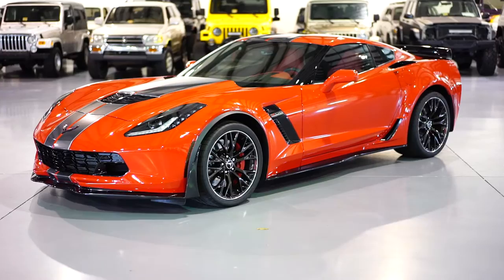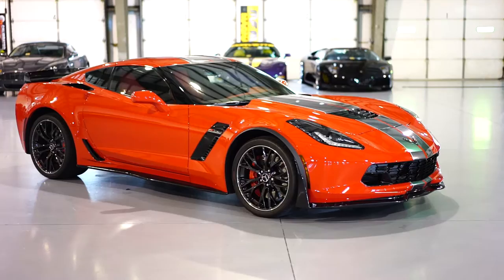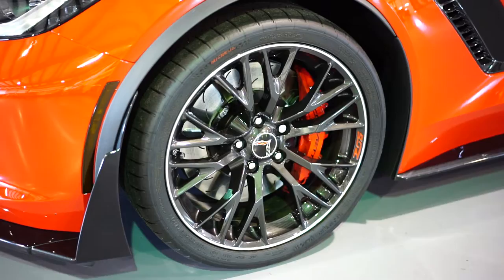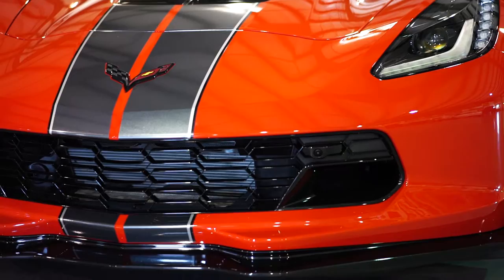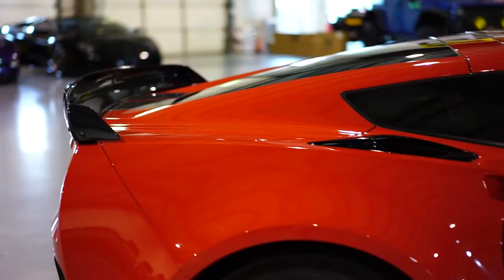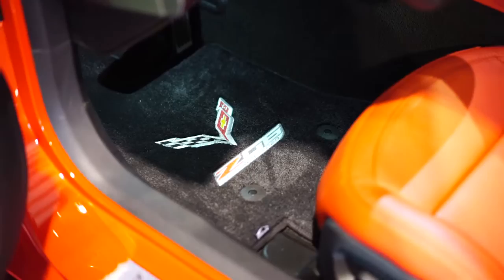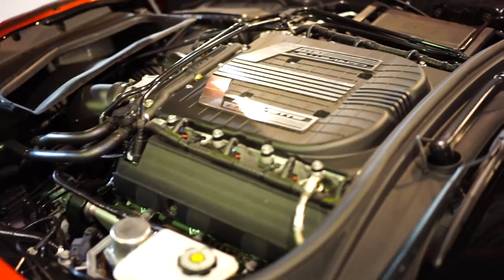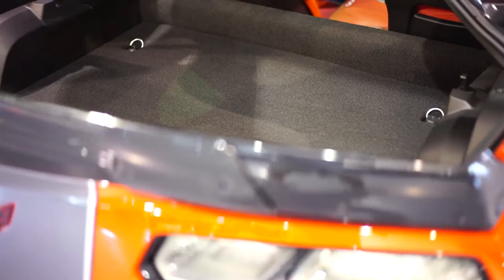Davis AutoSports 2016 Corvette Z06 / HIGHLY OPTIONED / 357 MILES / FOR SALE